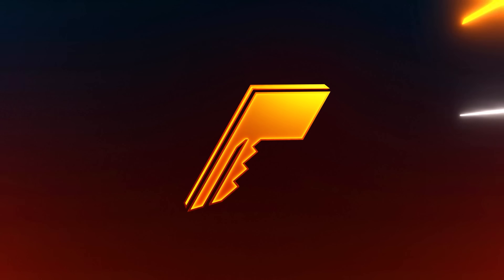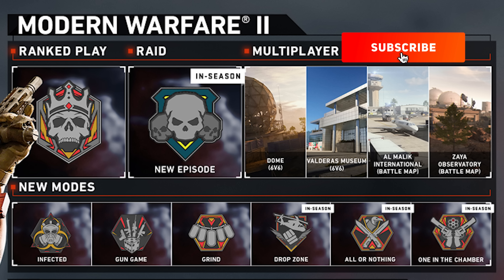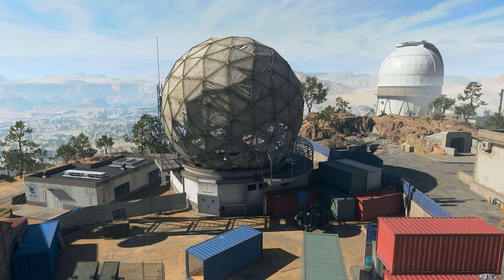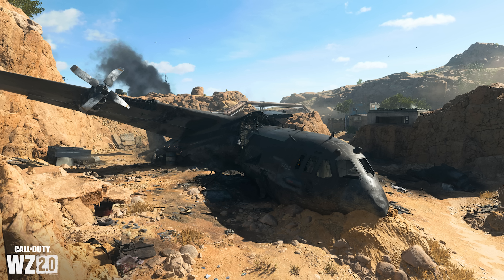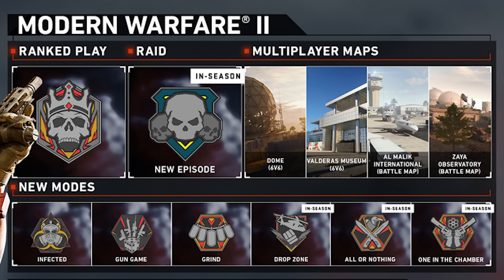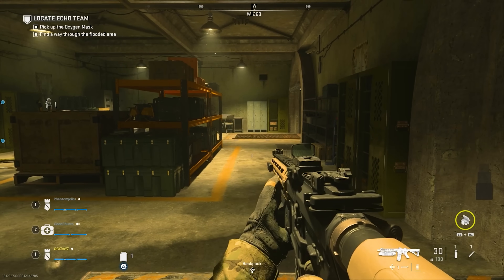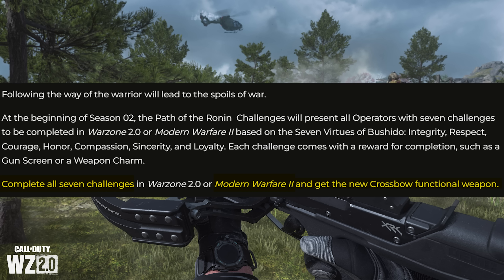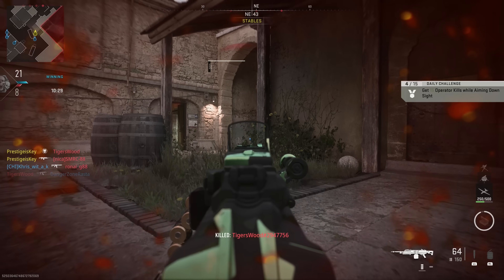MWII Season 02 is PITIFUL for Multiplayer... AGAIN...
Season Two is coming and that means another roadmap listing out everything we can expect. While Warzone 2.0 and DMZ players will have plenty to keep them busy MP has simply been left in the dumpster yet again.

Timestamps
0:00 Season Two Road Map Revealed
0:45 "New" maps coming with S2
3:00 "New" Modes in S2
3:45 Raid Rant / No spec ops updates
5:35 6 "NEW" Weapons
8:00 "Upgrade to MWII"
9:00 Why I'm so sad
11:00 Please Like and Subscribe if you enjoyed!

Call of Duty: Warzone 2.0 is a free-to-play Call of Duty game developed by Infinity Ward and Raven Software for the Xbox One, PlayStation 4 and Windows. Warzone is also a component of Call of Duty: Modern Warfare,  Call of Duty: Black Ops Cold War, and Call of Duty: Vanguard. The game features two main modes, a Battle Royale mode and a Plunder mode. Warzone Pacific Caldera was added on December, 8th 2021 for PC, Xbox, and Playstation. FOV Slider was not added to consoles at launch causing players to be upset.